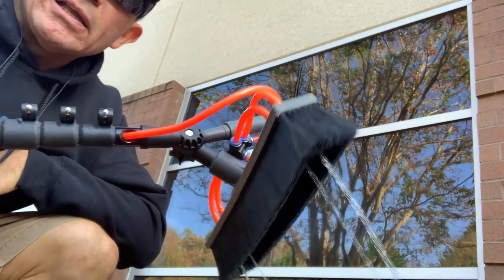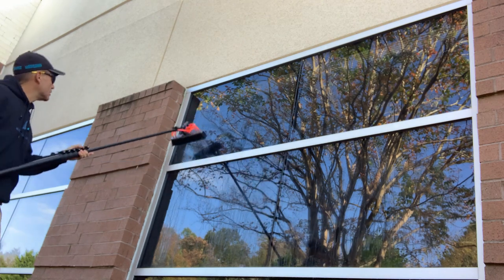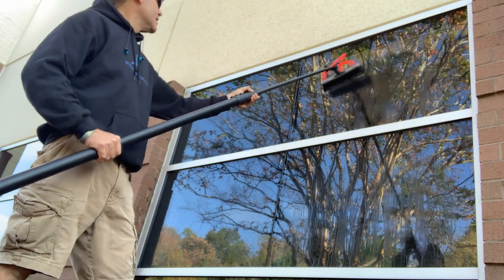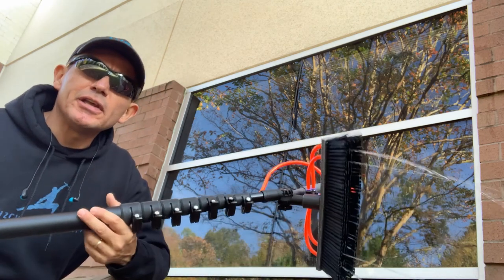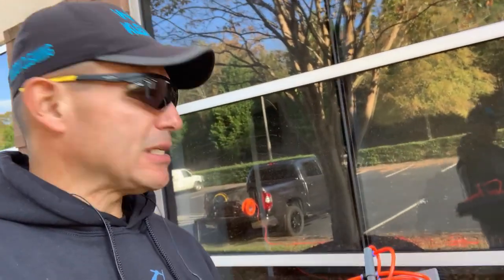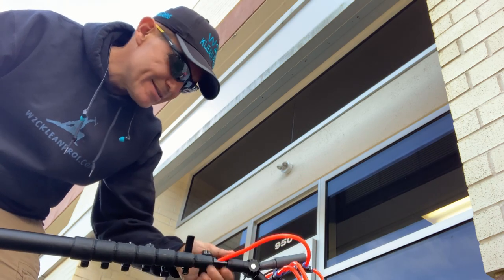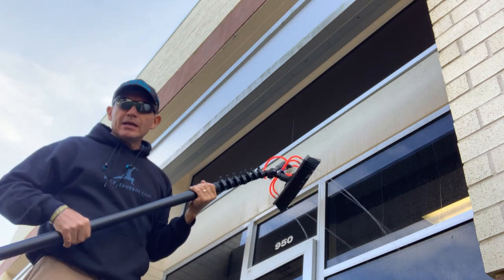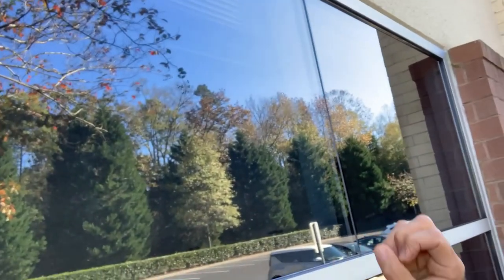Water Fed Pole Commercial Account 100% Purified H2O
Our main Priority is Customer Satisfaction…@ W2C KLEAN-PROS we provide professional, reliable, and committed to quality Window Cleaning